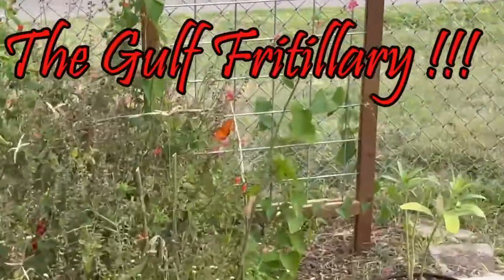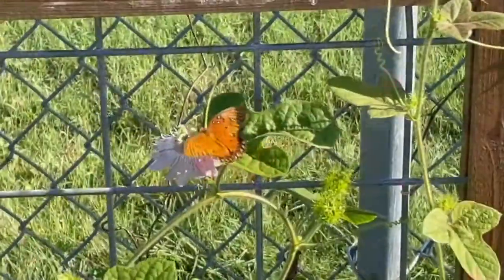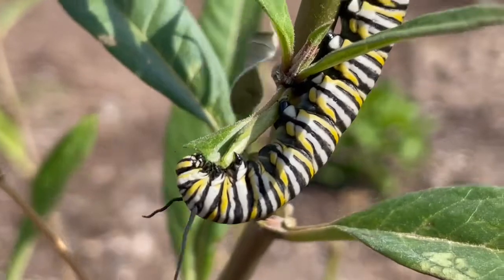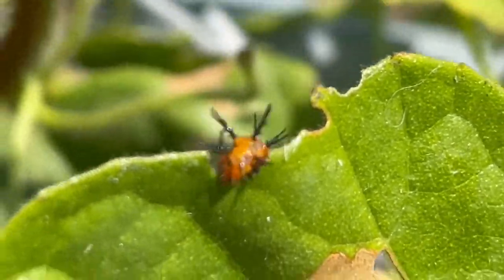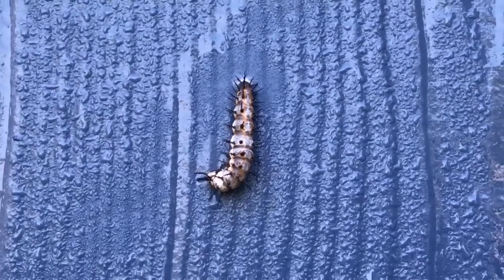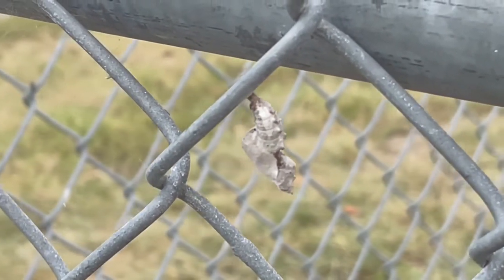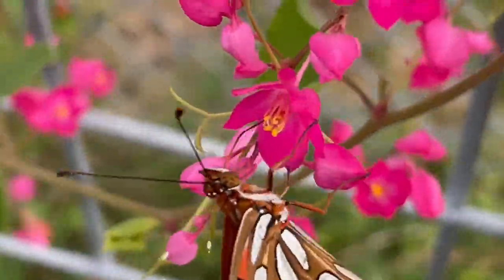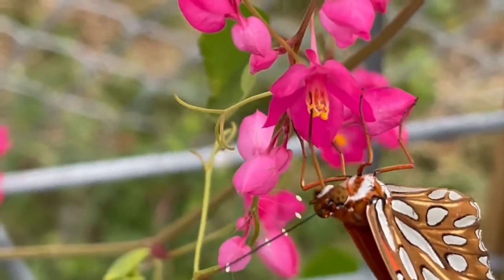Life Cycle of the Gulf Fritillary Butterfly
This is a life science video for kids showing the life cycle of the gulf fritillary.